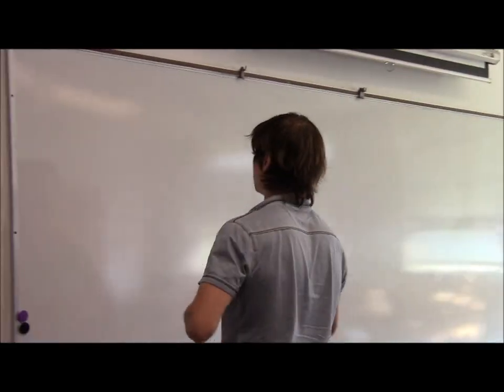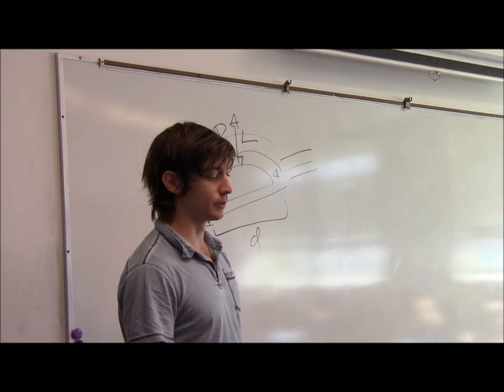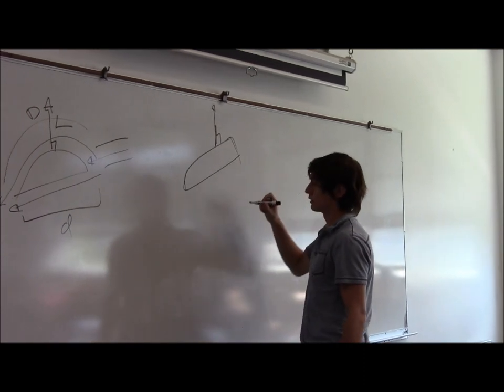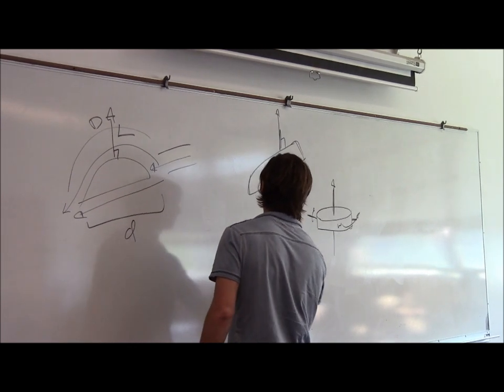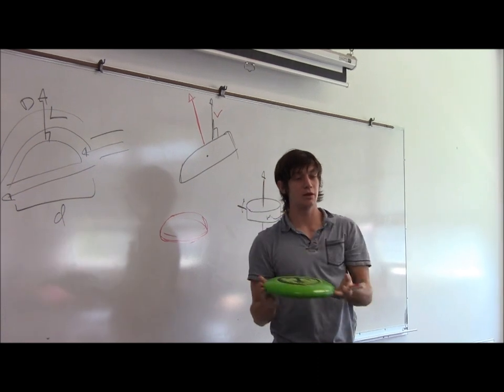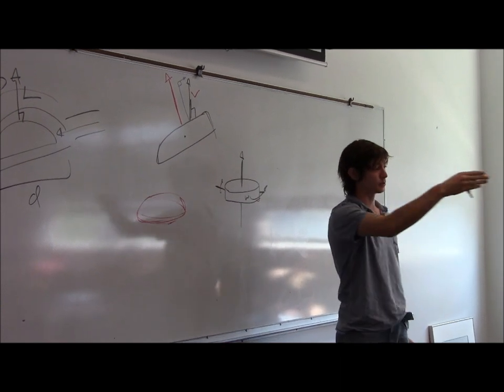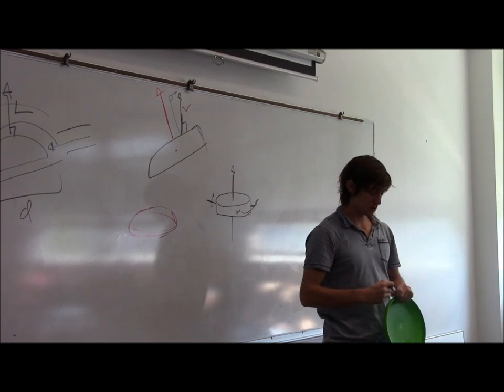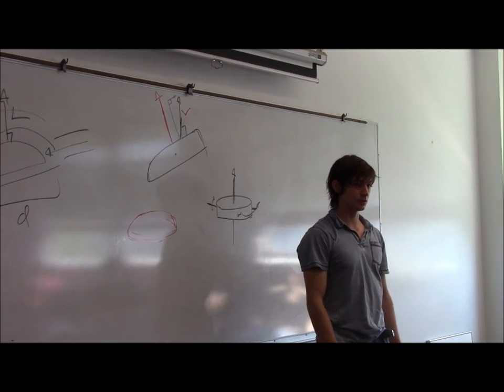Hidden World of Physics - Frisbee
Once again Austin steps up to teach us about the hidden world of physics. This time he tells us about frisbees and how they fly.